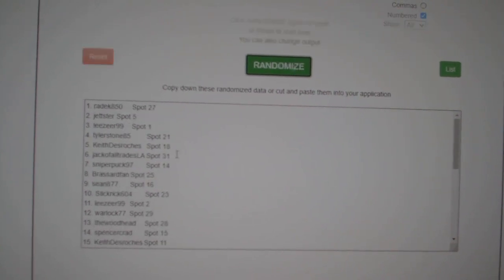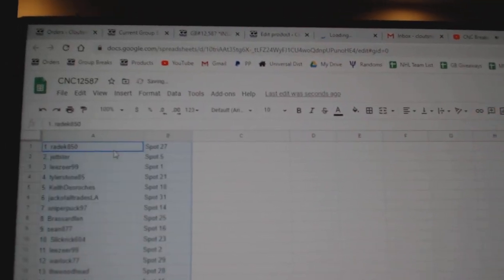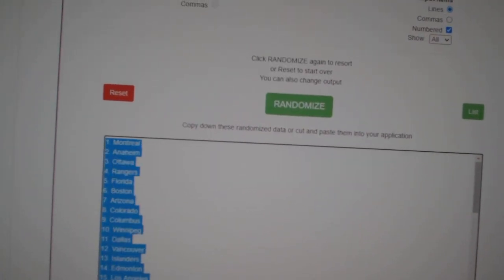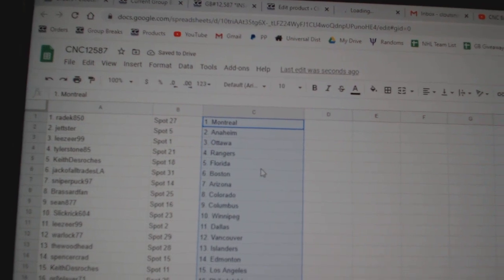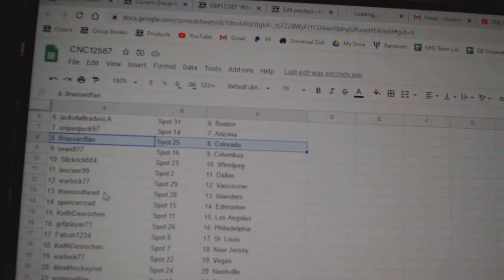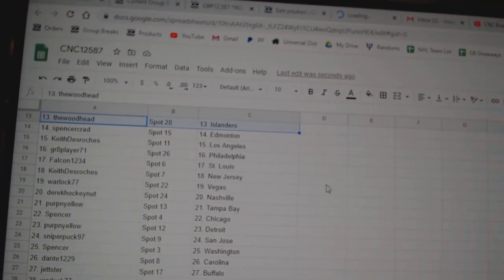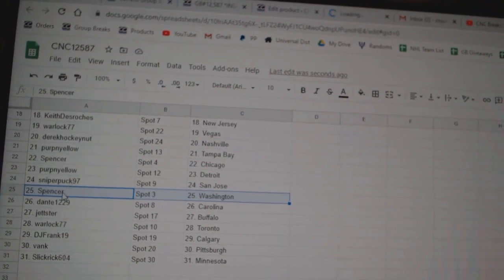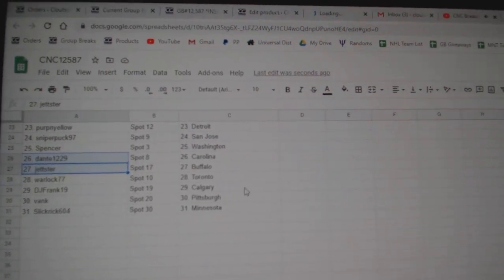Team Randoms - C&C GB #12,587